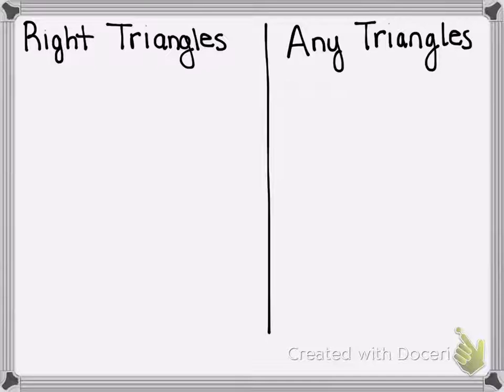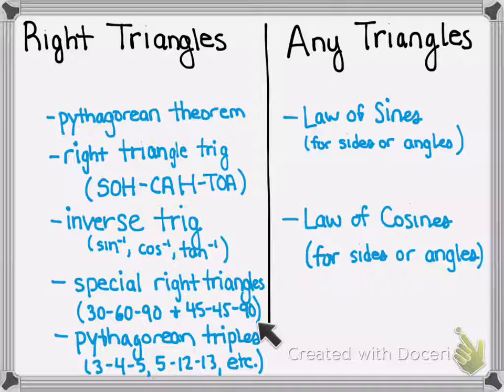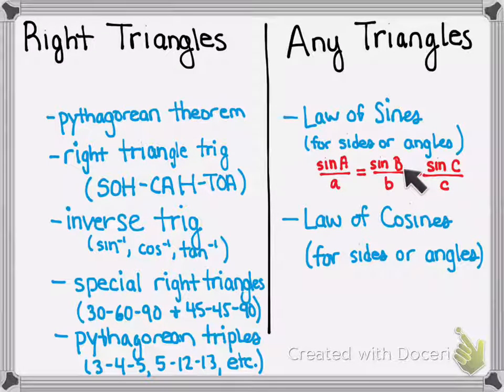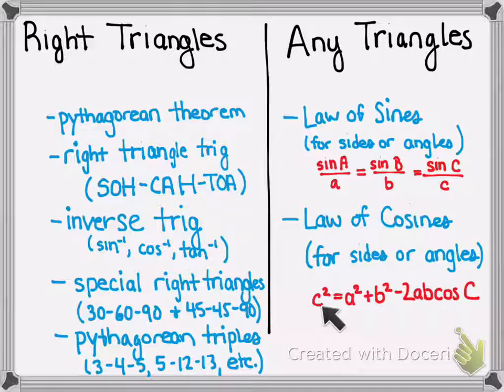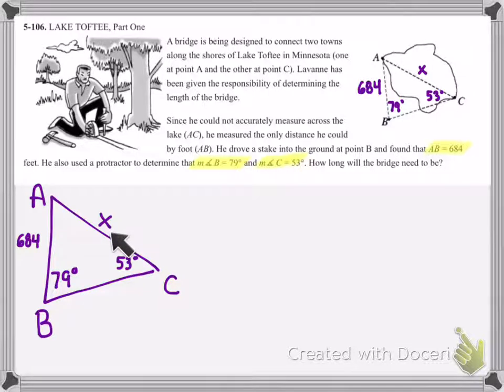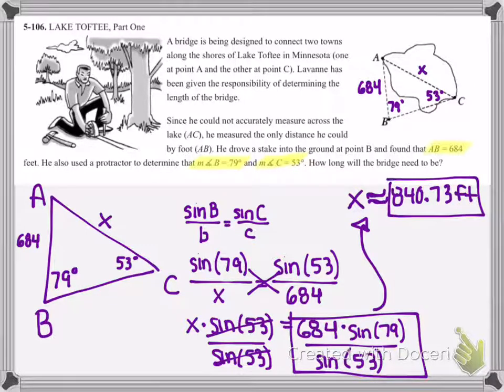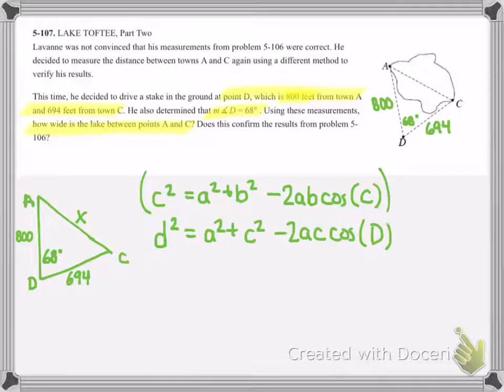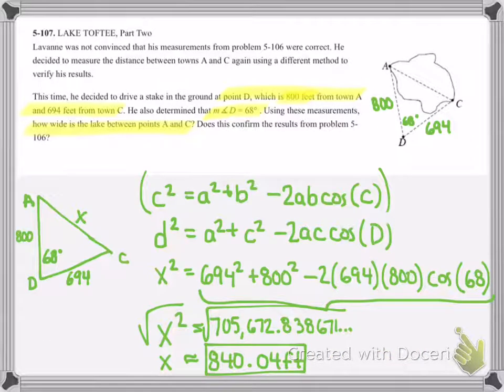Choosing a Triangle Tool - Law of Sines and Law of Cosines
Based on examples from Chapter 5 of College Preparatory Mathematics (CPM) Geometry Connections